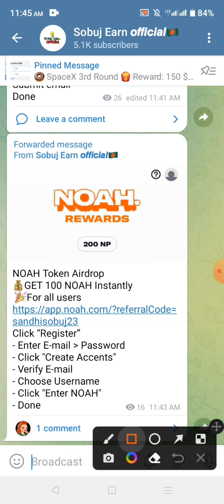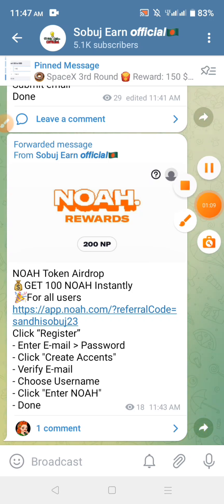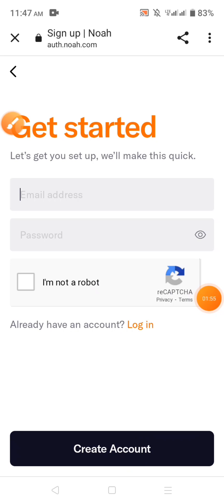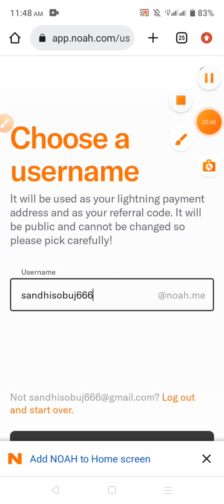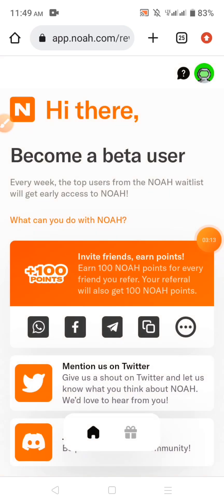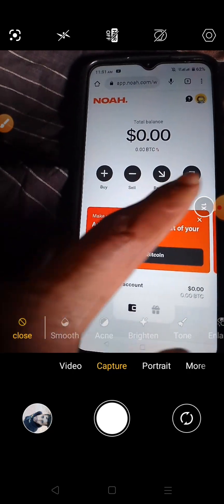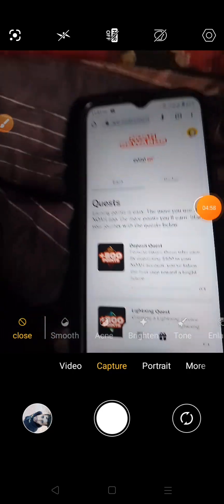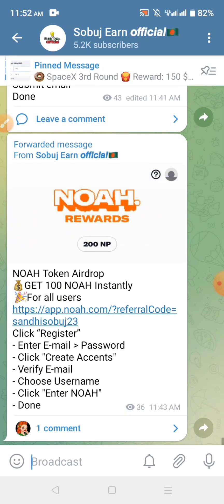10$ পাবেন🤑 NOAH wallet Offer থেকে 10$ ইনকাম করুন | NOAH wallet Airdrop | NOAH wallet NP Loot Airdrop